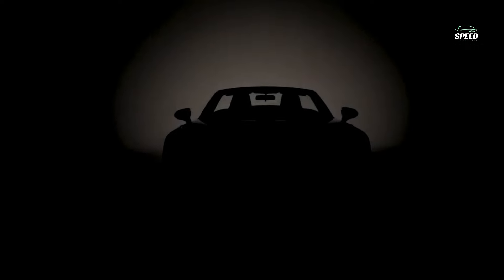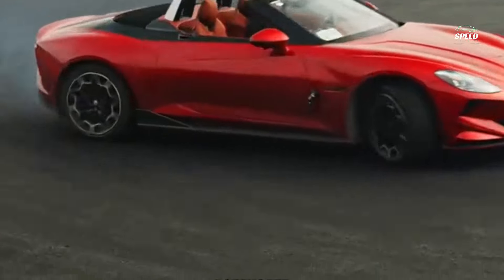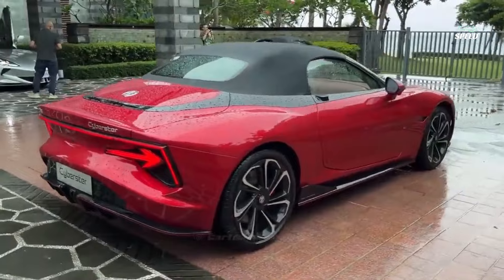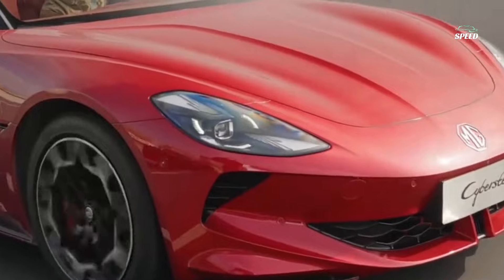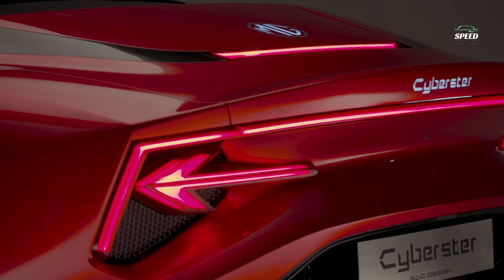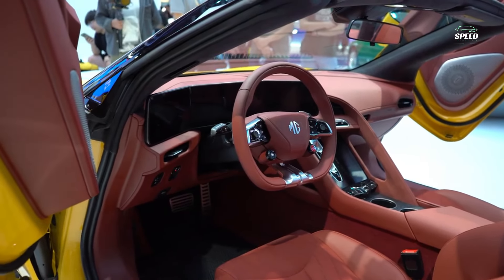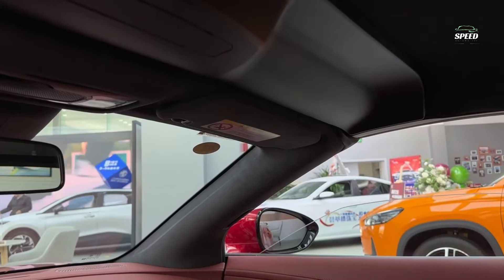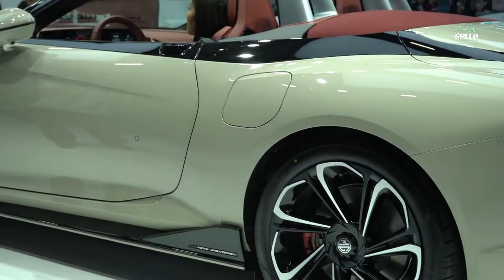2024 MG Cyberster/Heavy and very fast like a spaceship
Utilizing the best innovations in one of the world's most prestigious mobility studies, the MG Cyberster marks the brand's return to the legendary roadster segment. The all-electric MG Cyberster embodies the brand's impressive heritage with modern design and an advanced EV powertrain. The Cyberster's intelligent all-electric architecture will enable an EV range of around 800km (500 miles) and accelerate from 0-100km/h (0-62mph) in less than three seconds, while the bodywork is maintained to maintain enhanced aerodynamic performance. The classically shaped M grille also serves as an air channel to allow the car's undercarriage to be accelerated. Its strong sporty profile features a two-start shoulder assembly along with a flattened 'kamam car' accentuated by unusual 'hacker blade' alloy wheels. The taillights are an LED design and are integrated flat into the rear of the car, displaying a digital representation of MG's British heritage. It may have two doors and a folding soft top, but that's pretty much where they end. MG's new halo model seems to have taken the weight of those expectations into its own hands and over the past decade has taken it to the next level. and can balance the scales with TF. This gives him a premium of 300-500 kg in modern football. They now come in the form of the Porsche 718 Boxster and BMW Z4, with the Cyberster conversion Mazda MX-5 price, weight and performance not even a blip on the radar anymore.The MG Cyberster is a two-seater with a folding soft top and roll-up doors. Moreover, the internal buttons for opening the electric locks are located not on the doors themselves, but under the center console - next to the roof control button. Since the cars in the brand images are shown with different external handles (traditional lock or button recess), a servo will be an option. The interior was primarily designed by the Chinese design studio of the SAIC concern, and it is made according to current standards - with three screens in front of the driver and a minimal set of analog buttons. . The transmission is controlled by a remote control button, and the steering wheel is responsible for changing the rate of recovery. The red button on the steering wheel is the most extreme control mode, Super Sport. It is difficult to see both the external screens and the center console screen, the first because of sitting behind the wheel, and the second because of the glare with the roof down. It also takes some time to get used to using them. These external screens are perhaps best when using the 360-degree camera, which provides a view of both the front and rear wheels. The cabin itself, trimmed in Nappa leather and microfiber lining, feels a world apart from other MGs, and with the roof up is a quiet place to be - even the most even if you want to leave it anywhere but bad weather. There is also ample storage in the various cubbies and behind the seats. Our only gripe was the lack of tilt adjustment for the main cushion, which would have improved the driving position. But overall, the Cyberster is a car you'll love for its driving style, and it's the only electric roadster currently on the radar. It's a significant step up from the price expected for an MG, but on this evidence it's worth every penny.